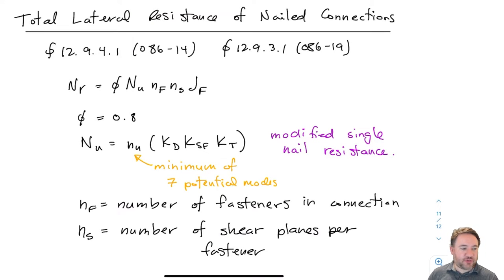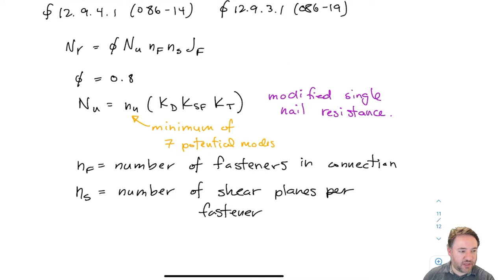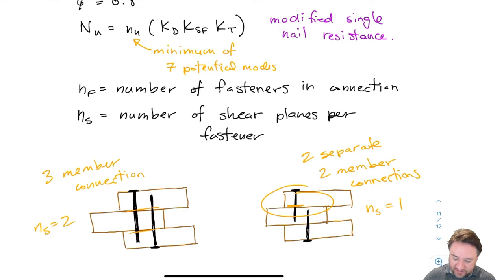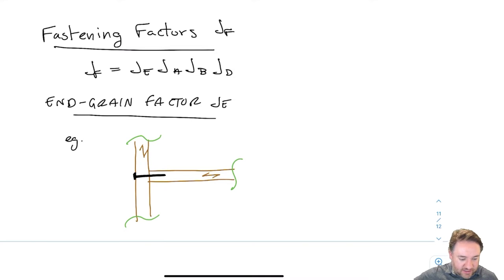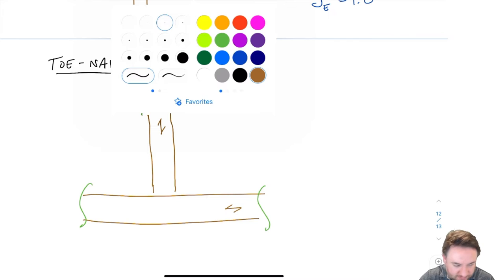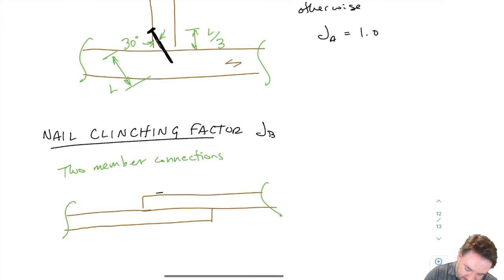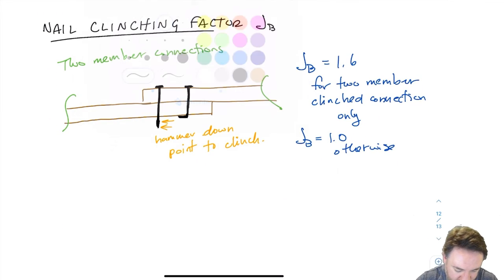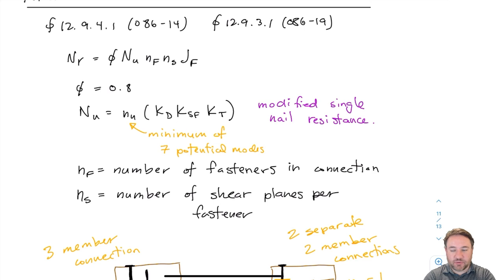Nailed Wood Connections - Part 3 Total Lateral Resistance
Total lateral resistance of nailed connections, shear planes, accounting for end-grain, toe-nailing and nail clinching, system effect for nailed connections in shearwalls or diaphragms.

With the permission of Canadian Standards Association, (operating as "CSA Group"), 178 Rexdale Blvd., Toronto, ON, M9W IR3, material is reproduced from CSA Group standard CSA 086:14 and CSA 086:19, Engineering design in wood. This material is not the complete and official position of CSA Group on the referenced subject, which is represented solely by the Standard in its entirety. While use of the material has been authorized, CSA Group is not responsible for the manner in which the data is presented, nor for any representations and interpretations. No further reproduction is permitted.